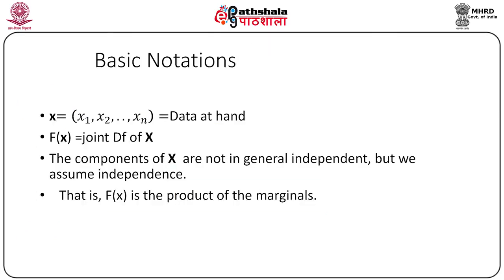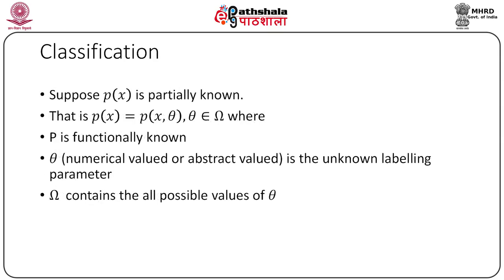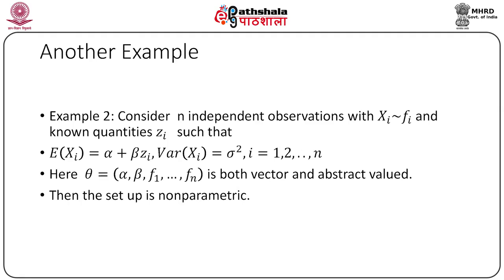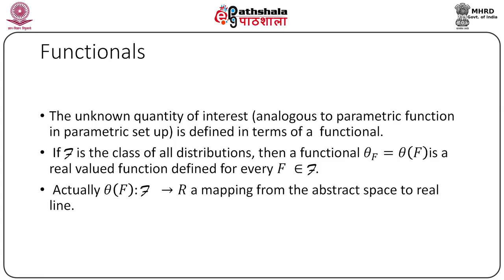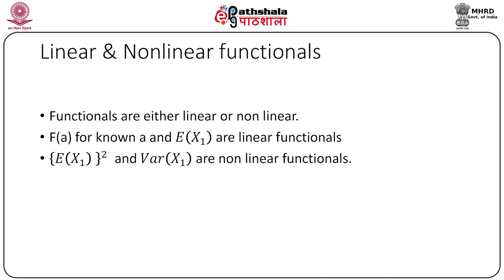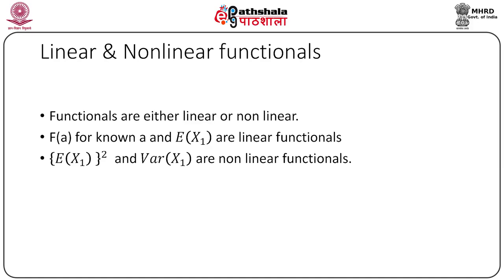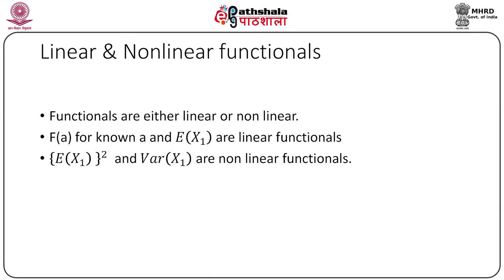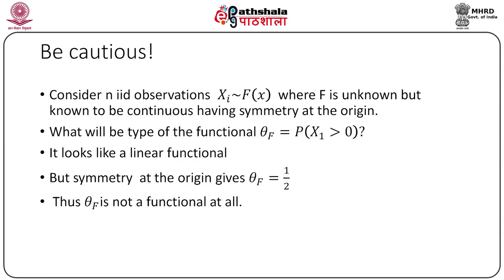M-02. Different setups, functions and plug-in estimators